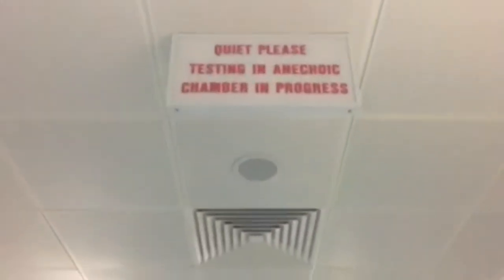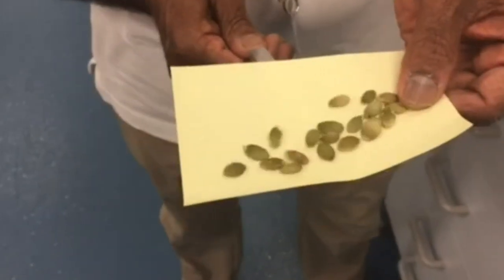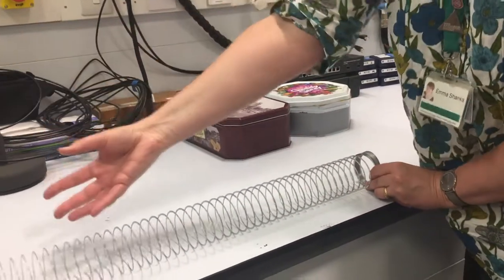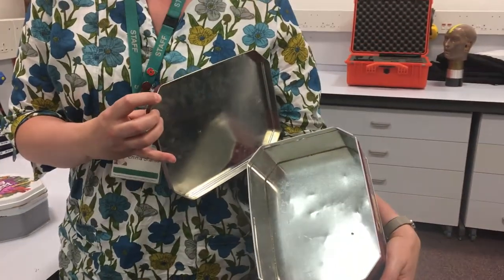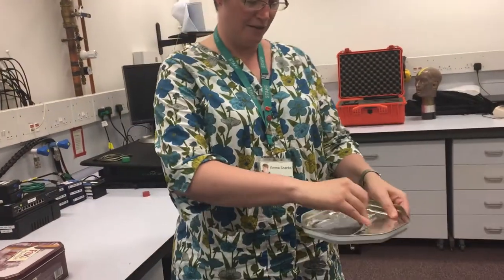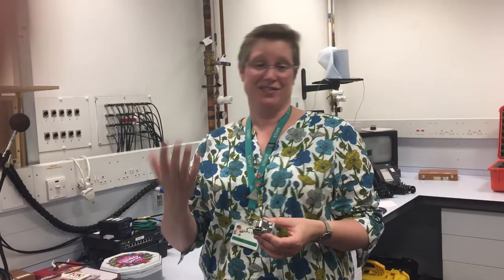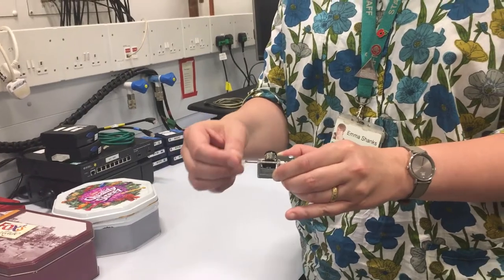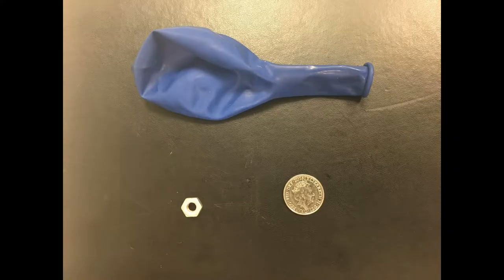Simple ways to demonstrate acoustics -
Short 8 min video that shows how to demonstrate sound, aimed at school teachers looking for activities to do in school to encourate intrest in STEM.